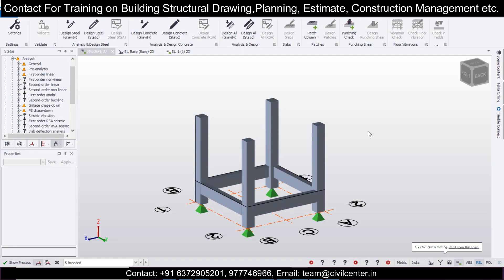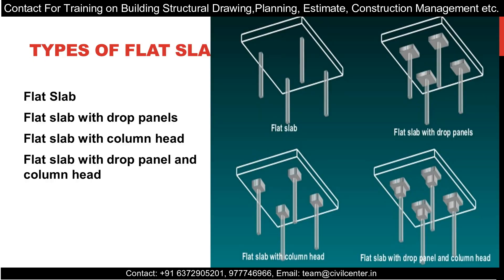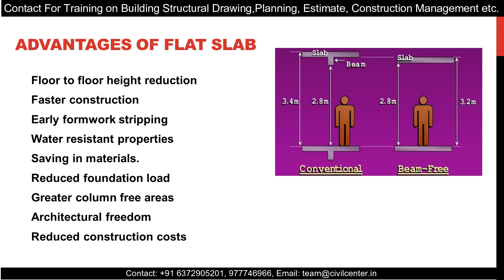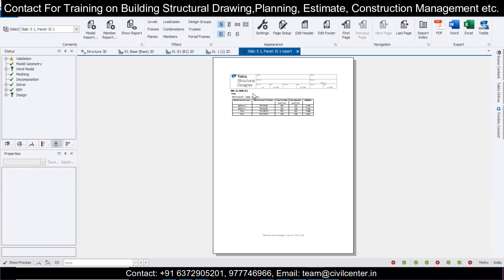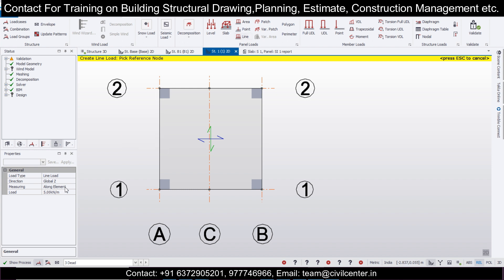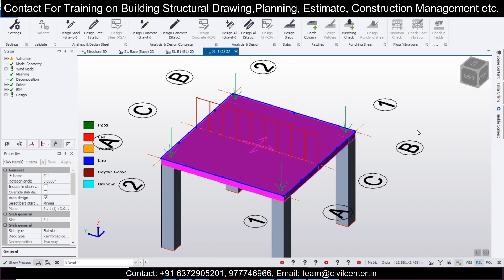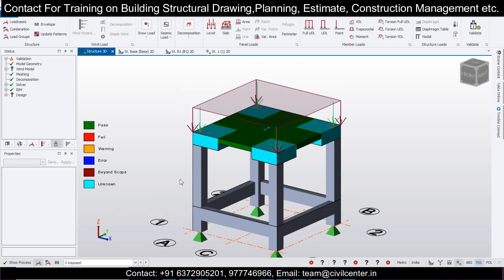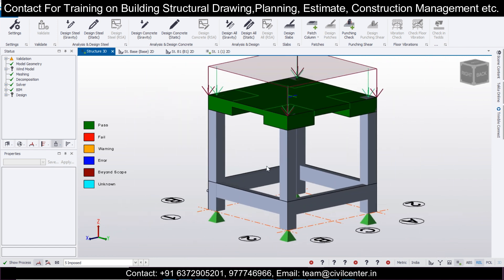What is Flat Slab? Design Steps in Tekla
In this video we have shown What is Flat Slab? Design Steps in Tekla